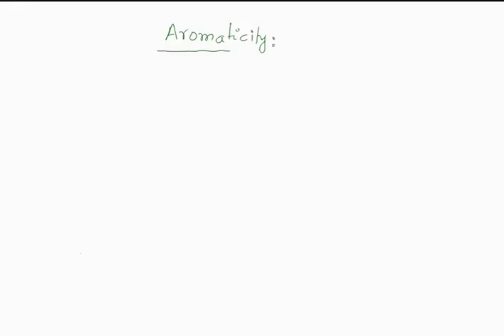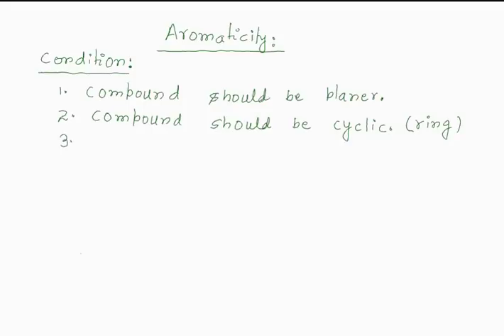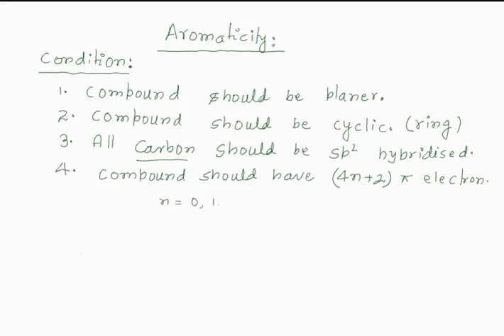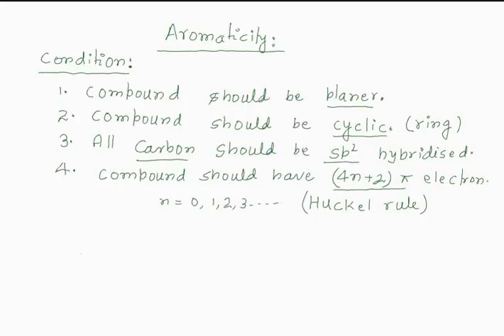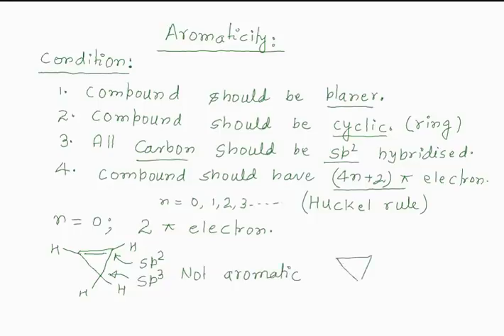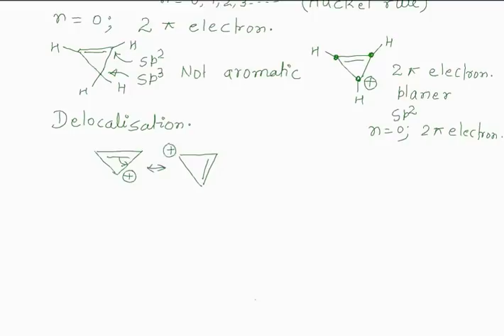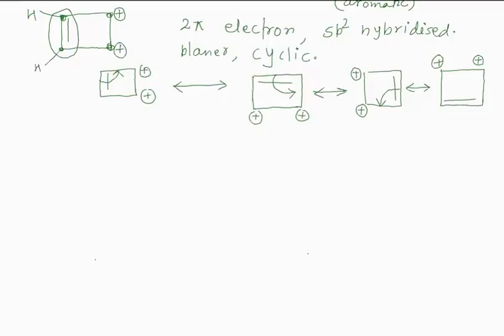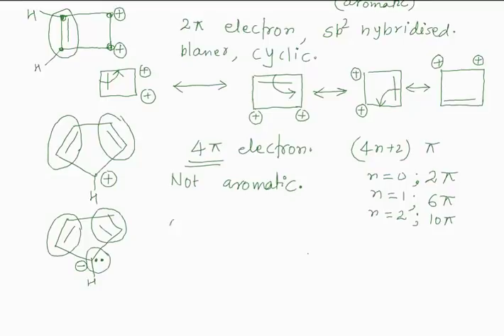Aromaticity: Huckel Rule